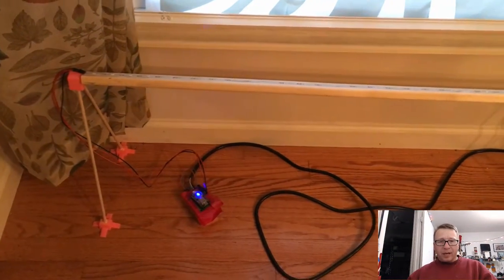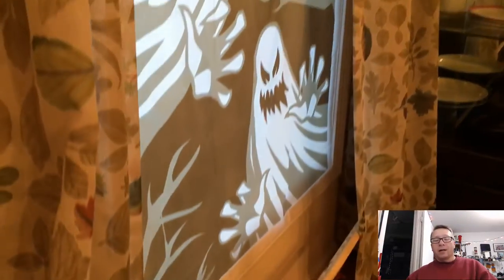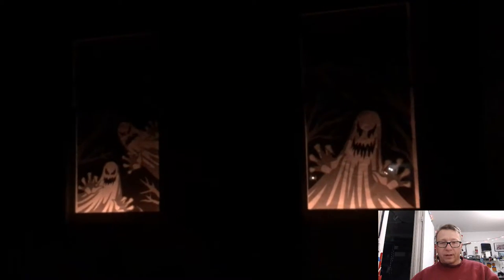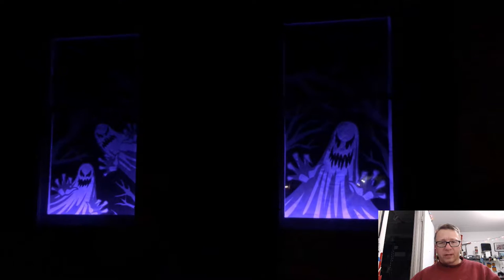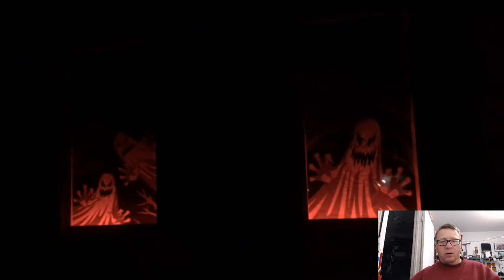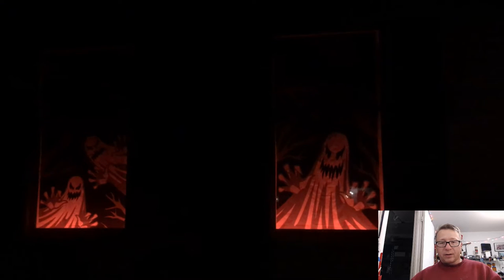Halloween Spectacular - Spooky Windows with ESP8266 and Nodemcu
How to make your house windows super spooky for Halloween using nodemcu, 3D Printing, and ESP8266.